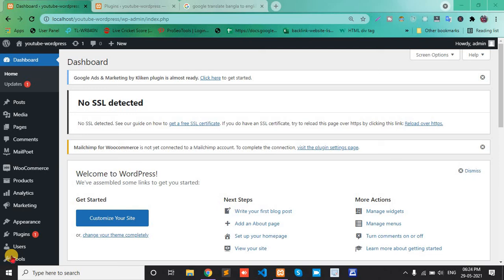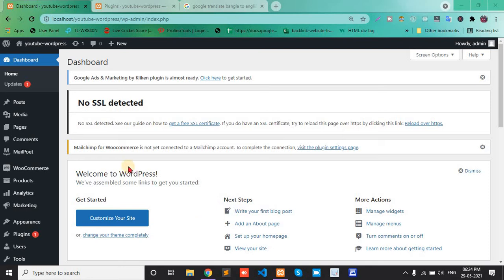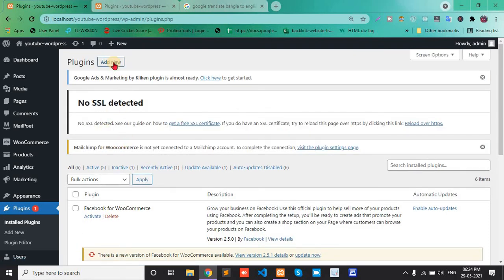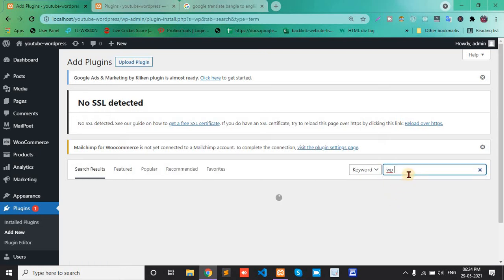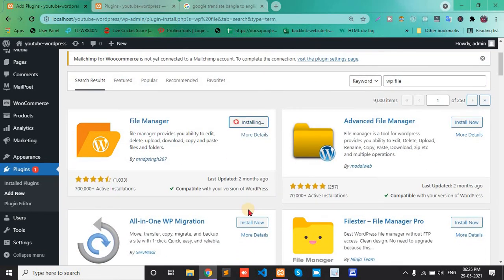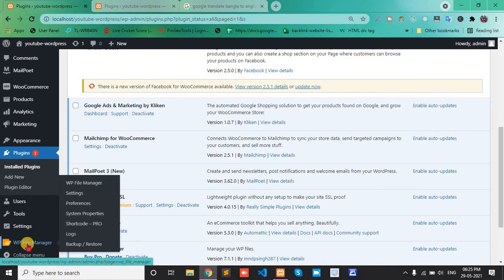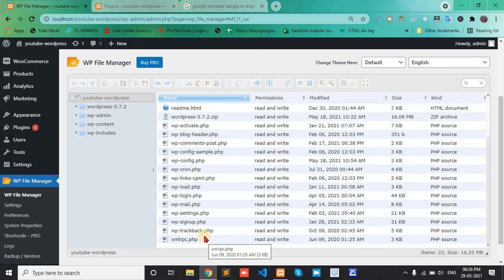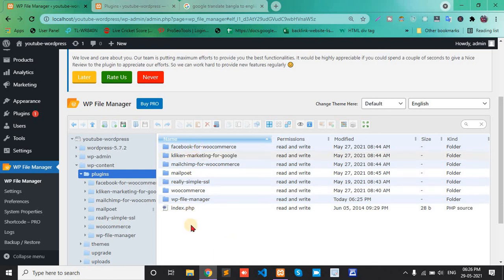wp file manager plugin download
In this video I have told you about the WP File, how to download it